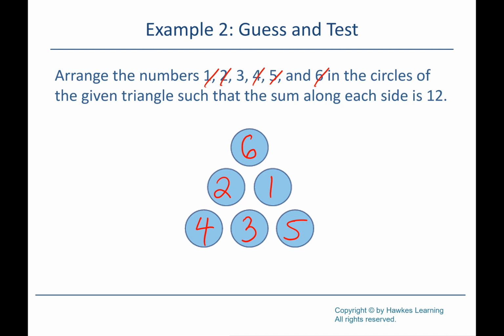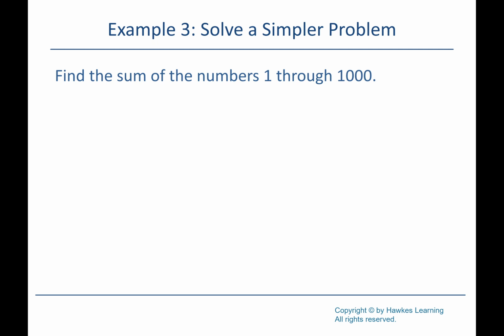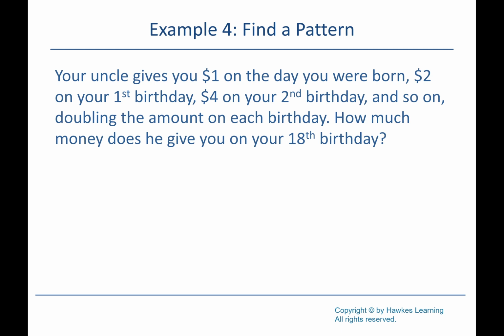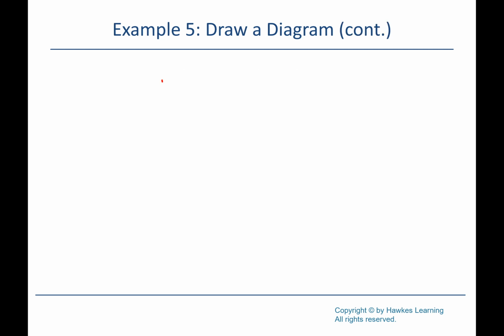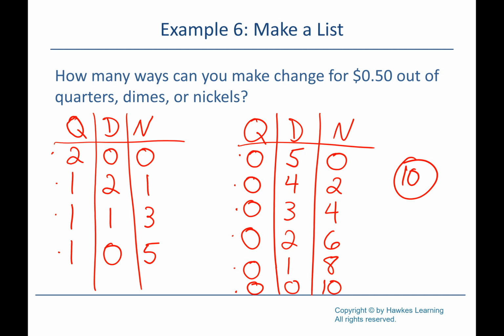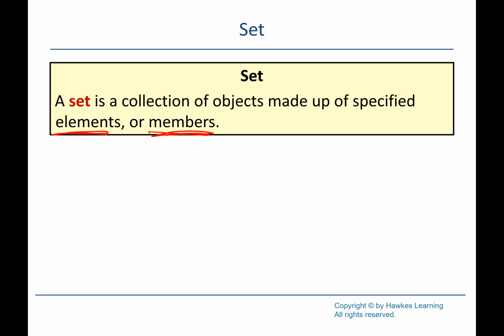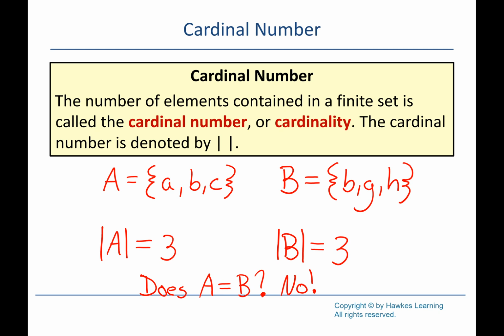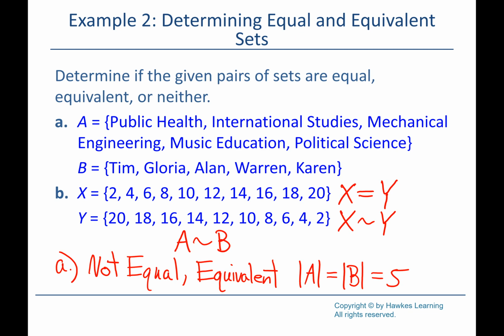MS 110-003 Wednesday, 8/25